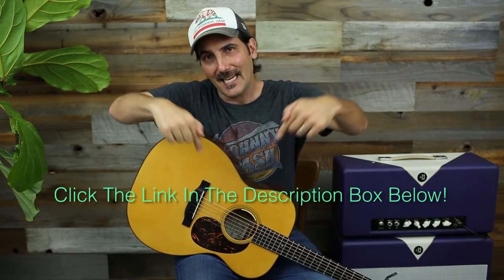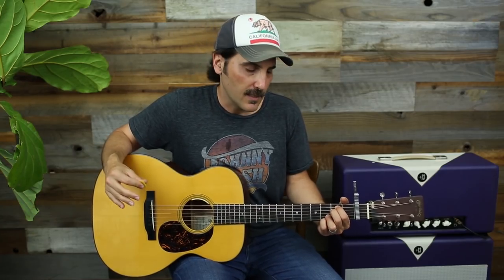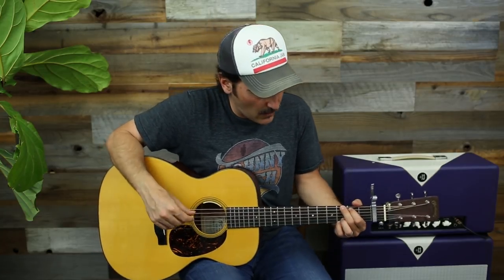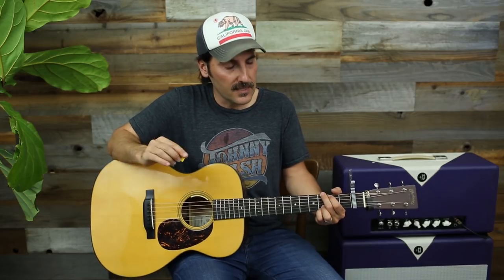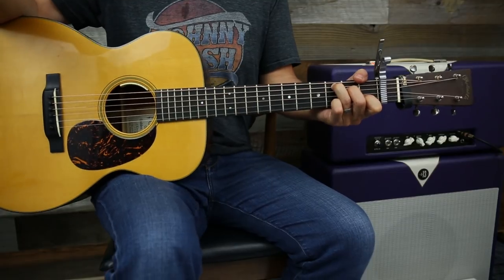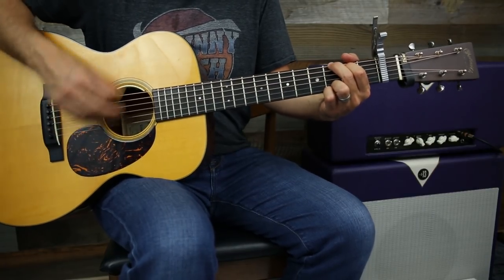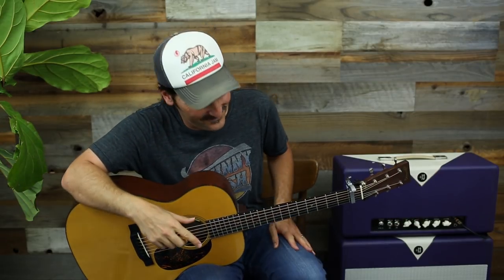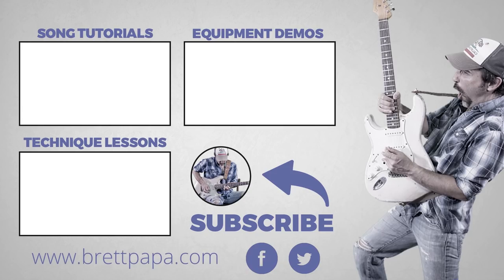How To Play - Chris Stapleton - Broken Halos - Guitar Lesson - EASY Song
Here is a quick and easy lesson on how to play Chris Stapleton's Broken Halos.  It has a basic chord progression and an easy strum patter so grab your capo and you'll be jamming' in no time!